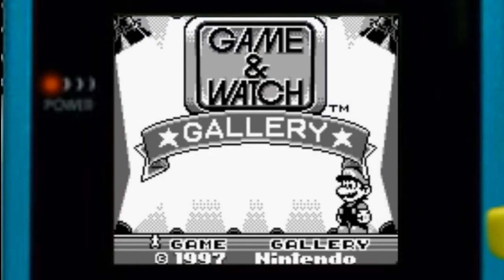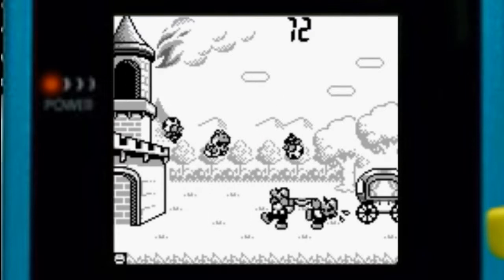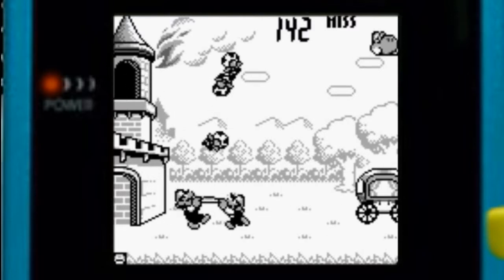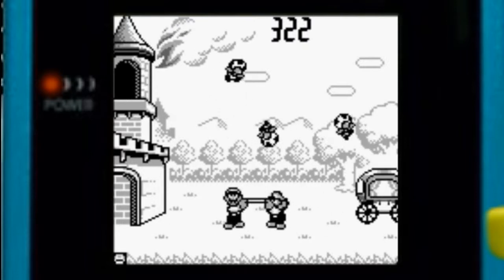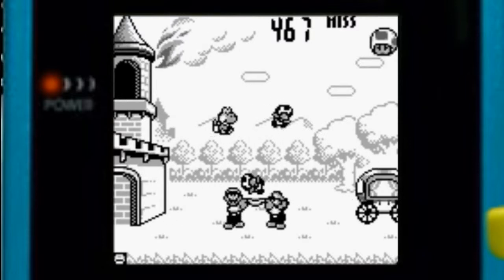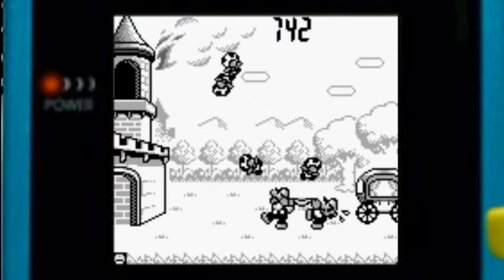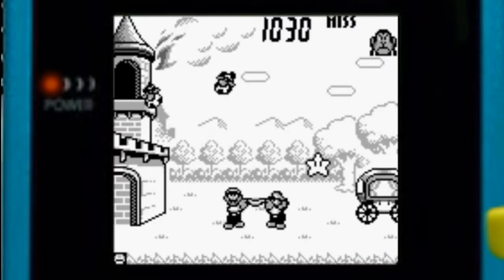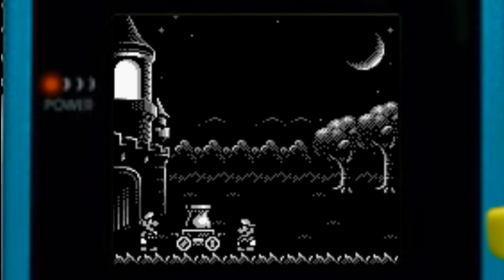Let's Play Game&Watch Gallery 2/4